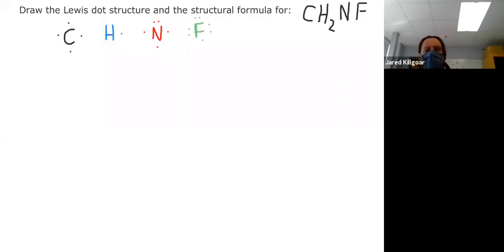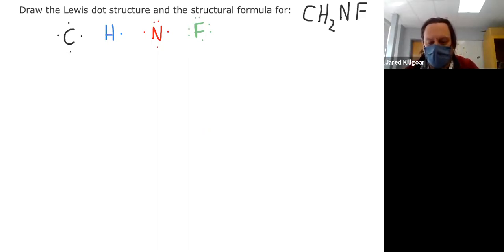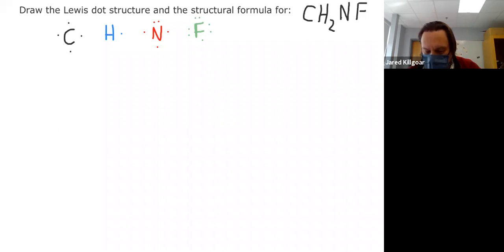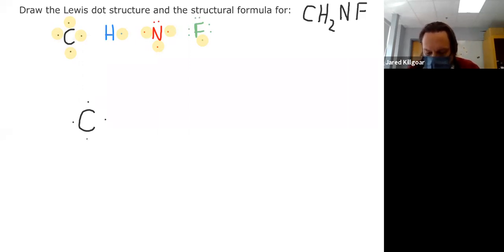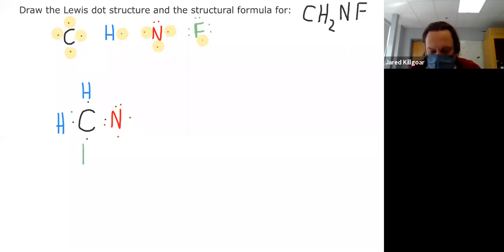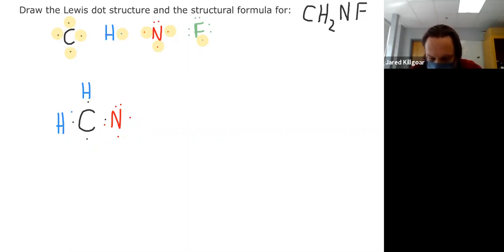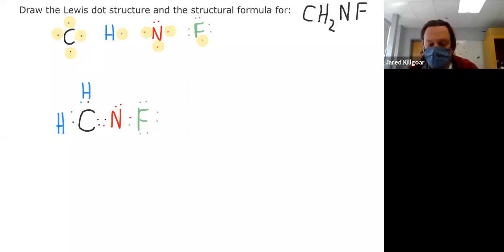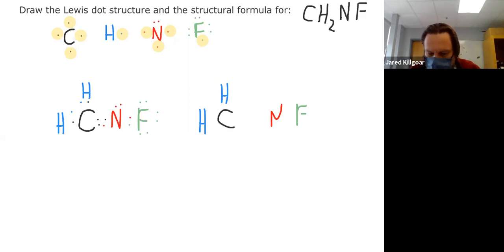Lewis Dot structure and structural formula for CH₂NF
How to draw the Structural formula of a compound from the Lewis dot structures.  I discuss a common mistake made when creating a Lewis dot structure and how to correct it.